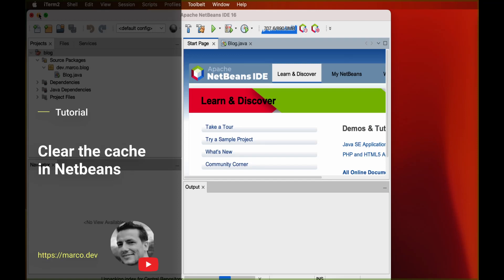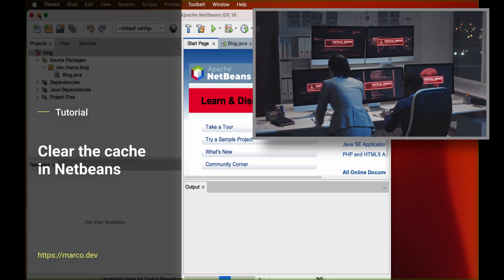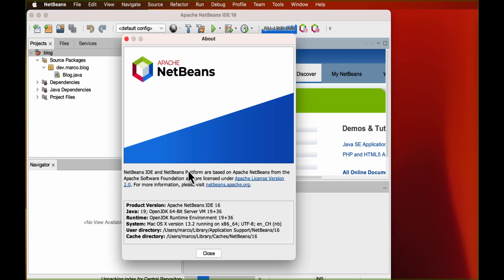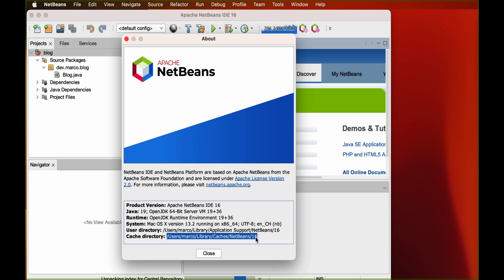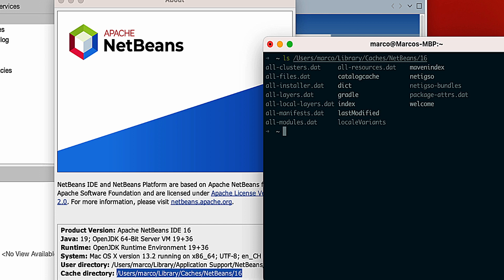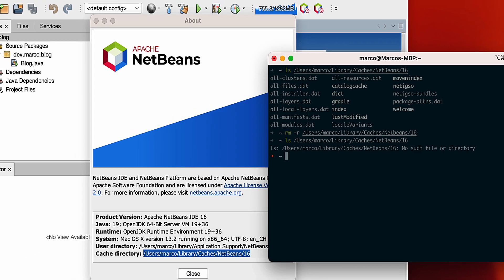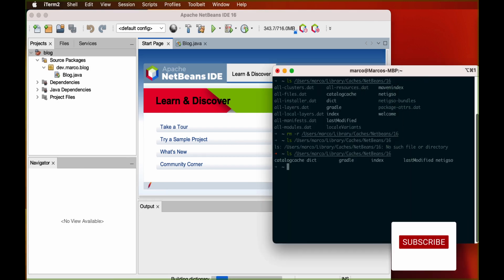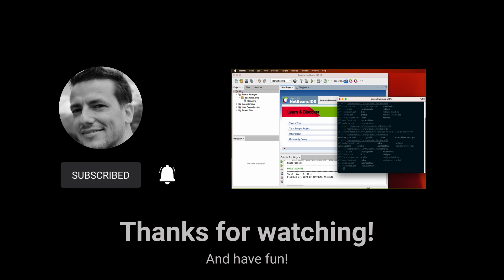Clear the cache in Netbeans 16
In this video I show how to clear the cache of Netbeans to improve / fix the IDE environment. Compared to other Java IDEs, Netbeans requires a manual operation to delete the cache files.
I'm curious to know in which contexts it is used.

For this demo I use a Mac, the same procedure works with Windows / Linux.
To remove the files you can execute `rm -r ./*` from `/User/[your user]/Library/Caches/NetBeans/[NB Version]`

In some cases you have to rebuild the Maven indexes, in this case you can go in the *Options* → *Java* → *Maven* you can click *Index Now.*